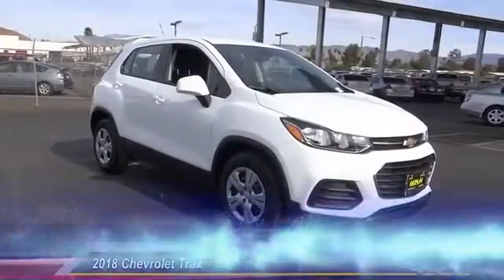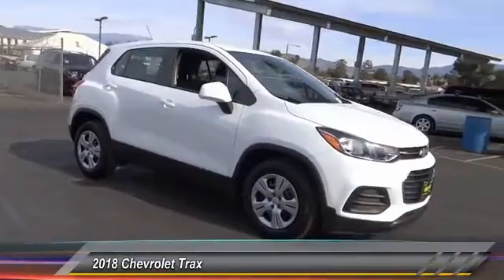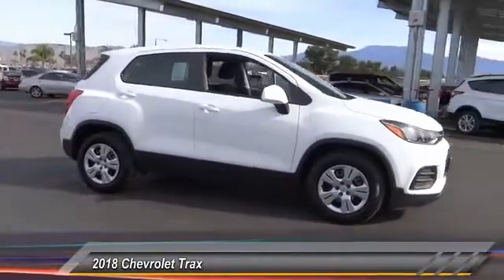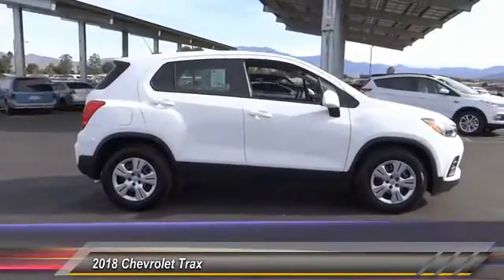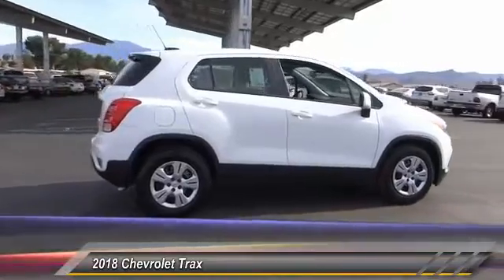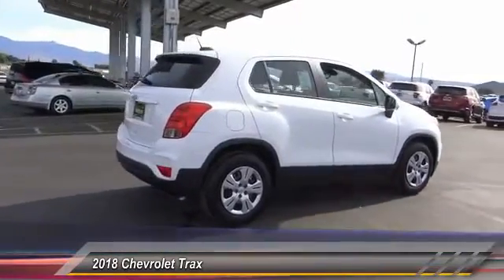2018 Chevrolet Trax HEMET BEAUMONT MENIFEE PERRIS LAKE ELSINORE MURRIETA C18307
2018 Chevrolet Trax FWD 4DR LS

Gosch Chevrolet
400 Carriage Circle

GOSCH CHEVROLET PROUDLY SERVING HEMET, BEAUMONT, MENIFEE, PERRIS, LAKE ELSINORE, MURRIETA , AND SURROUNDING SOUTHERN CALIFORNIA LOCATIONS. THIS WHITE 2018 Chevrolet TRAX IS EQUIPPED WITH A Ecotec Turbo 1.4L VVT DOHC 4-Cyl Sequential MFI Engine, AUTOMATIC TRANSMISSION, AND RECEIVES AN ESTIMATED 25 City/33 Hwy MPG. GOSCH CHEVROLET 400 CARRIAGE CIRCLE HEMET CA 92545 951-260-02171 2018 Chevrolet TRAX FWD 4DR LS Stock #: 8-C18307 | VIN: KL7CJKSB5JB536322 | 2018 Chevrolet Trax FWD 4dr LS Gosch Chevrolet